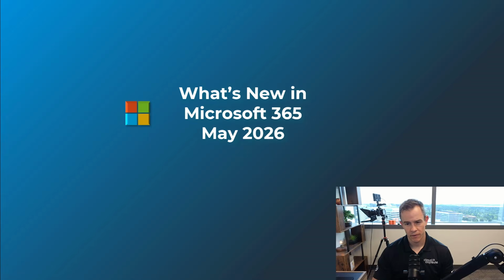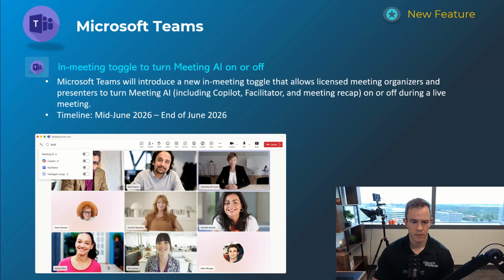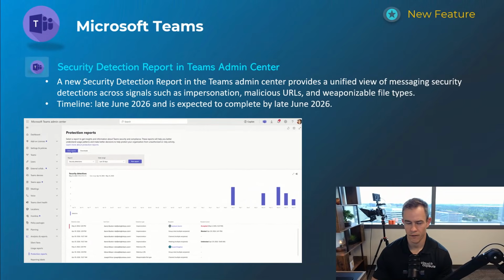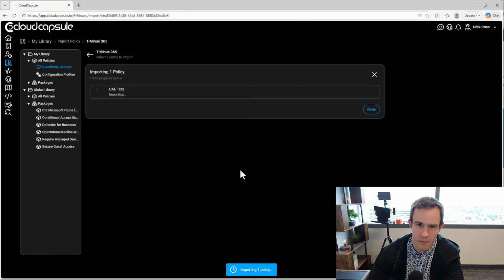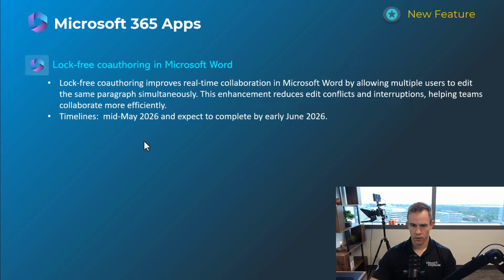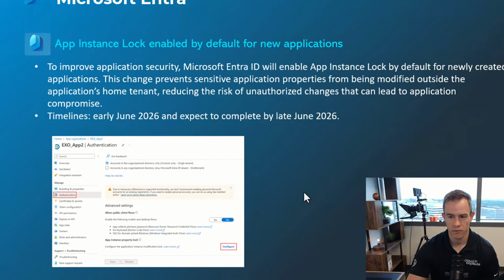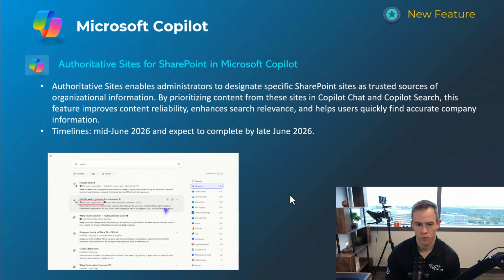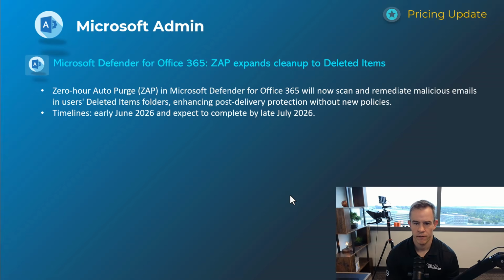What’s New in Microsoft 365 | Latest Updates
In this video, I cover all of the latest updates in Microsoft 365 from May of 2026.

🚀 What You'll Learn:

Get the cliff-notes of the latest updates across the M365 product suite. Stay up to date with the various changes.

💡 Why Watch?
I eliminate the noise from the 100 or so announcements that come from Microsoft each month into the content relevant for MSPs

👍 Engage with Me:
Loved this tutorial? Have questions or your own tips to share?

Keeping up with Microsoft's monthly changes is one thing — auditing whether those changes are actually reflected in your clients' security posture is another. I built CloudCapsule to automate that assessment work across all your tenants. Scan yours and one client free, no card required.

Table of Contents:
00:00 - Intro
00:27 - Teams
05:50 - Outlook
06:18 - M365 Apps
08:06 - Entra ID
08:34 - Copilot
11:33 - Admin